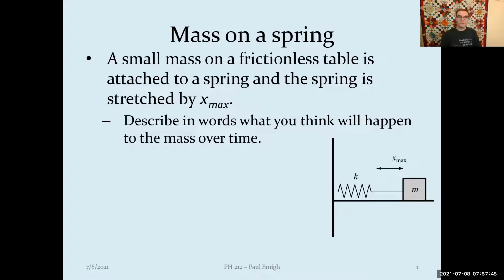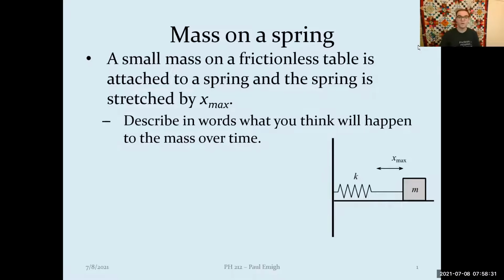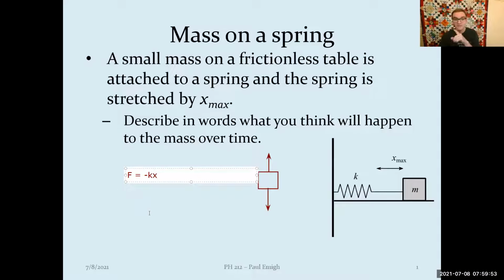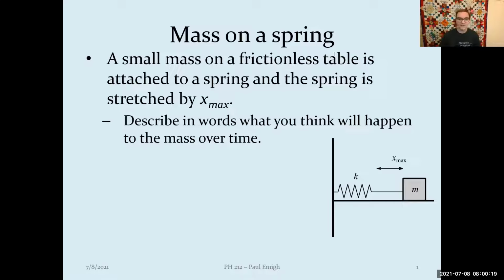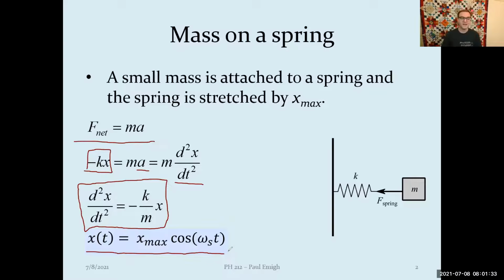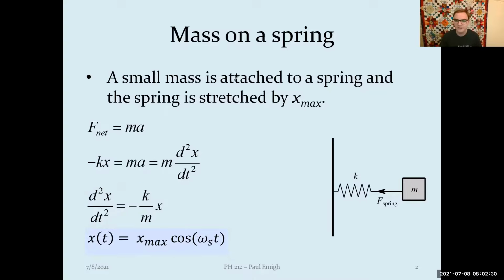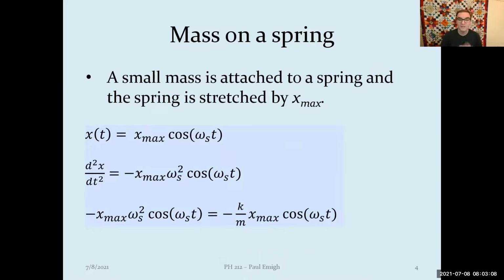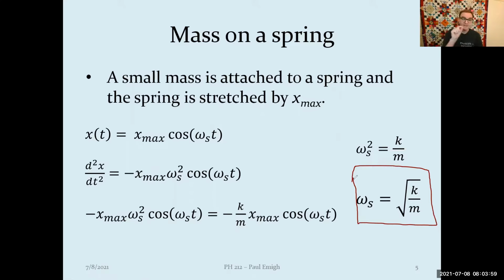Block on a Spring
Introducing simple harmonic motion using the block on a spring.